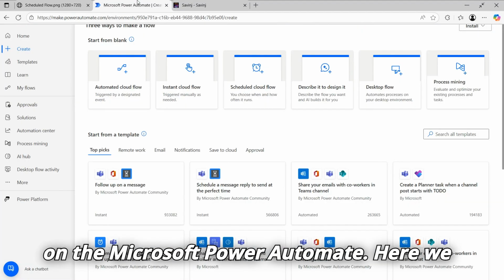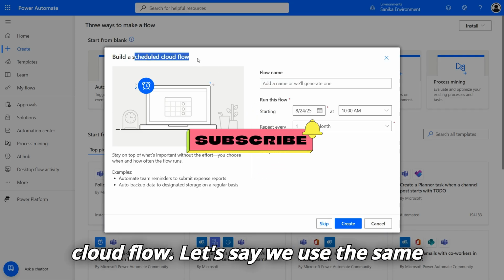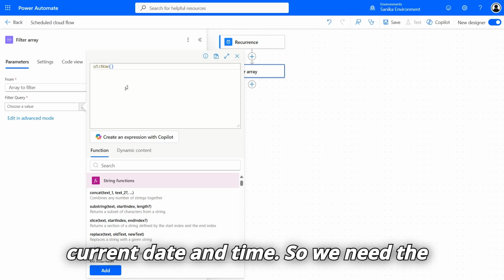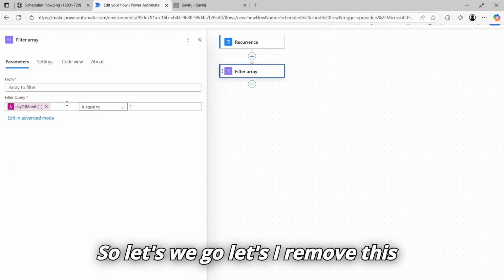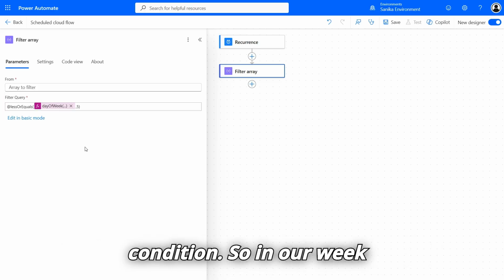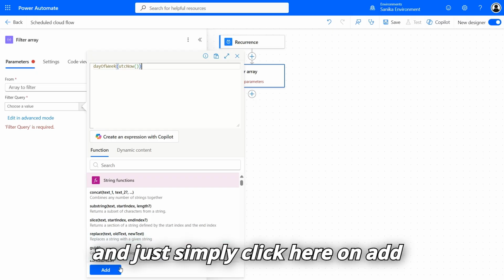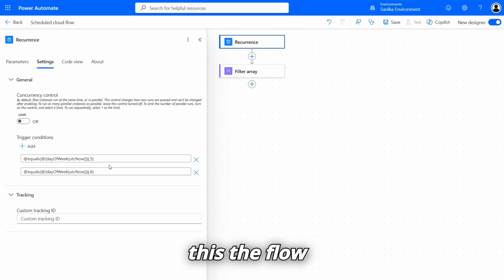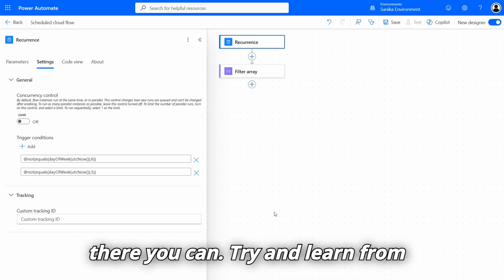Scheduled Flow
About Video :-
Learn how to create Schedule Flows in Power Automate! 🚀 In this video, I’ll show you how to trigger flows automatically at specific times and dates. You’ll also see how to run flows at the start or end of the month, only on weekdays, or just on workdays. Perfect for sending reminders, generating reports, or automating tasks without manual effort.

Timestamps :-
00:00 – Introduction to Schedule Flows in Power Automate
01:01 – How to Create Monthly Scheduled Flow in Power Automate
02:01 – Adding Actions in Scheduled Flow | Power Automate Tutorial
02:57 – Configuring Conditions in Power Automate Scheduled Flow
03:51 – Test & Run Scheduled Flow in Power Automate
04:52 – Setup Flow to Run on Weekdays Only in Power Automate
05:47 – Adding More Steps in Scheduled Flow Automation
06:59 – Final Adjustments & Best Practices for Power Automate Scheduled Flows

Useful Links -